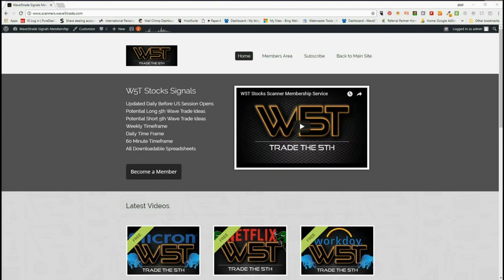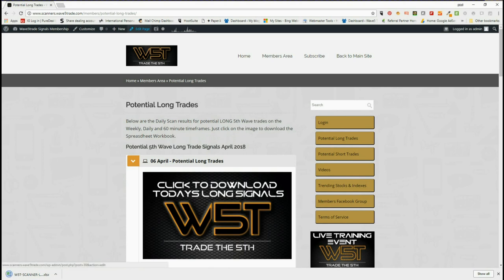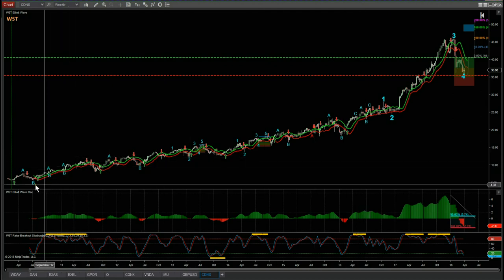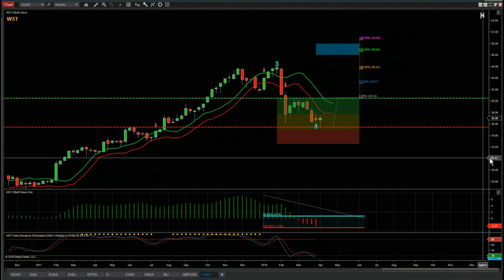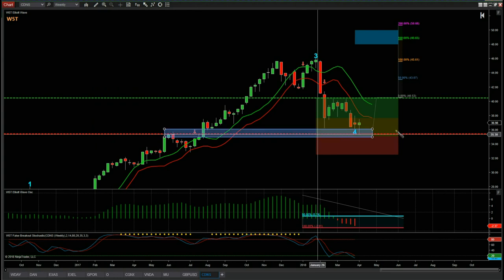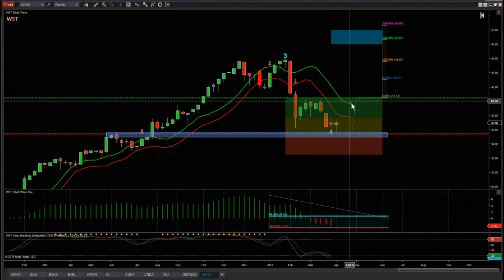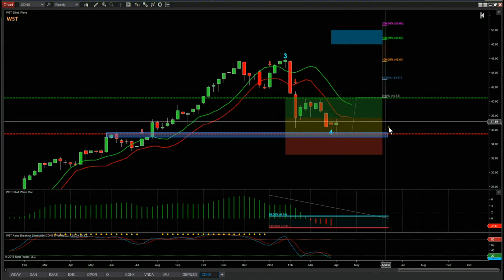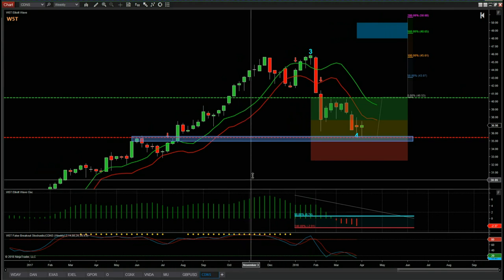Wave5trade Stocks Signals Video for Potential Longer Term Swing on CDNS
Watch the Stocks Swing Trading Setup video for a potential long trade on CDNS using the Elliott Wave Indicatror Suite